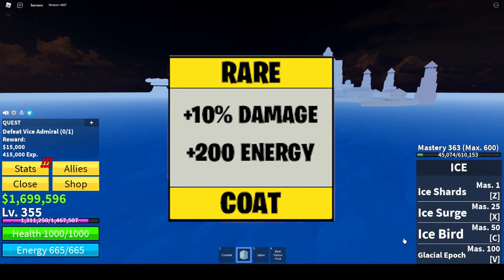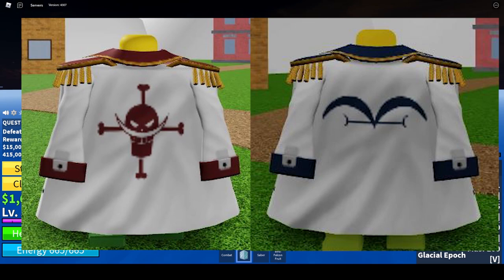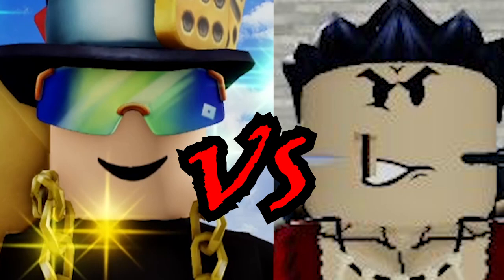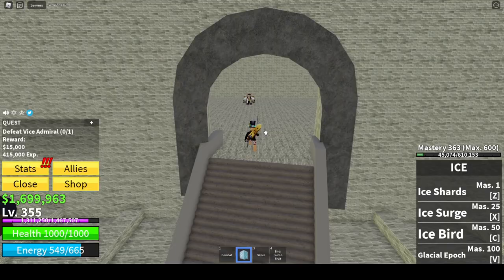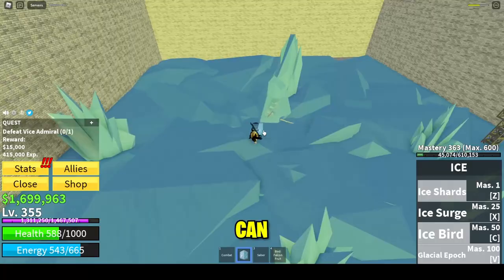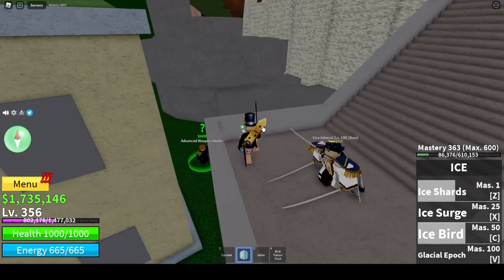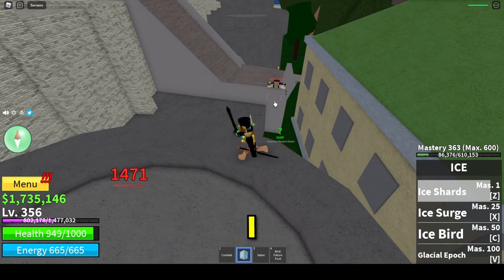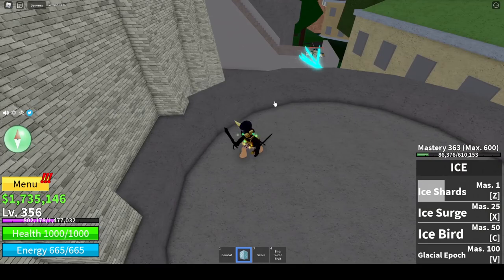HOW TO GET VICE ADMIRAL'S COAT FOR MORE STATS | Blox Fruits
This coat accessory will boost you up and make you look amazing in Blox Fruits Roblox.

Blox Fruits Roblox
Admiral Coat Blox Fruits
Vice Admiral Blox Fruits
Accessory Blox Fruits